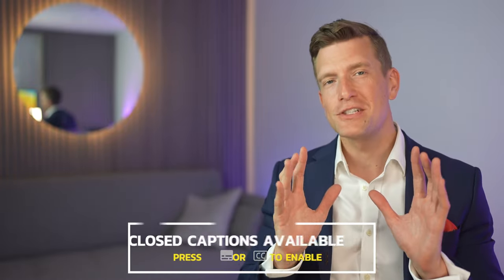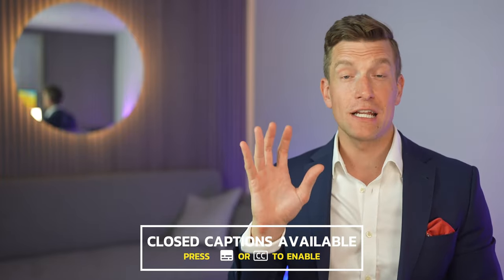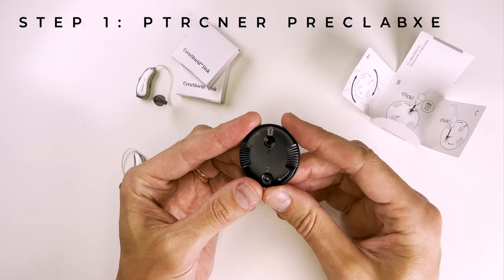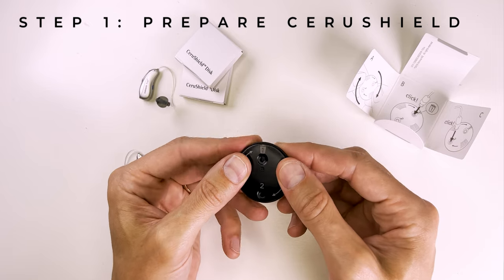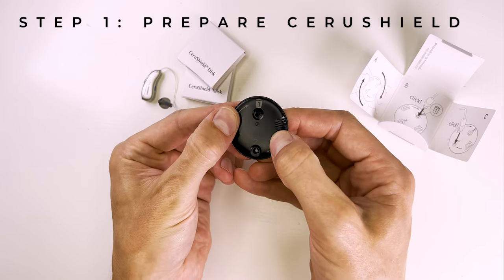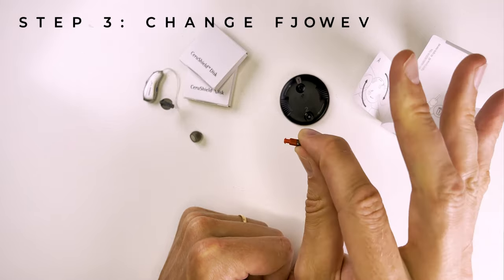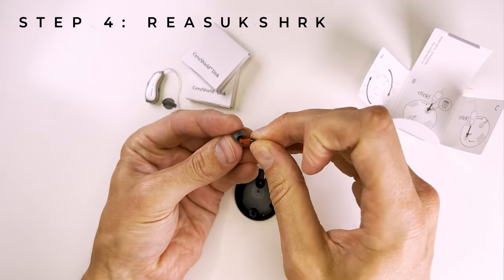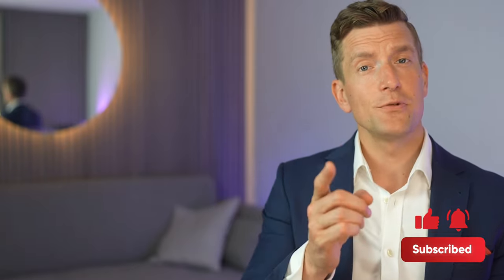How To Change Your Phonak CeruShield Wax Filter in 4 Simple Steps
Check out this simple, step-by-step process for swapping out your Phonak CeruShield wax filters. No need for an engineering degree to follow along! From diagnosing potential hearing aid issues to successfully changing the wax filters, this video has you covered. You'll also get insight into why keeping these filters fresh is crucial to the performance of your hearing aids.

00:00 Intro to Changing your Phonak Cerushield
01:00 Step 1: Prepare the Cerushield Disk
02:05 Step 2: Prepare your Phonak Hearing Aids
02:23 Step 3: Change the Wax Filter
02:48 Step 4: Reassemble Your Hearing Aid